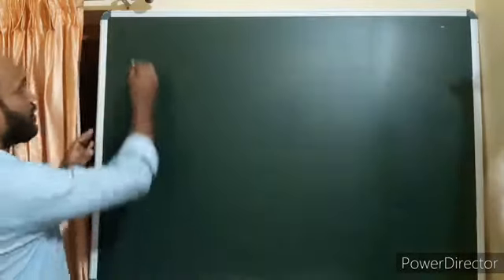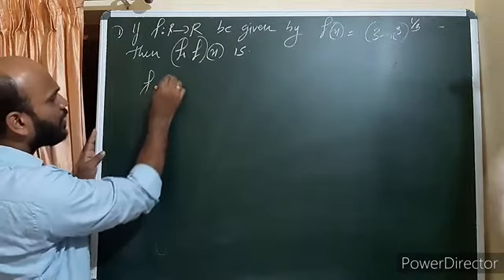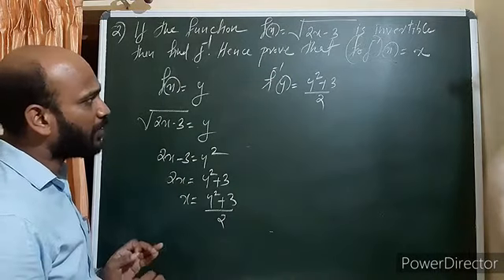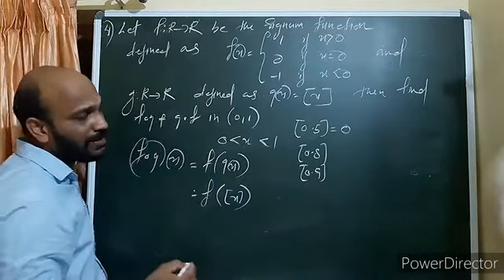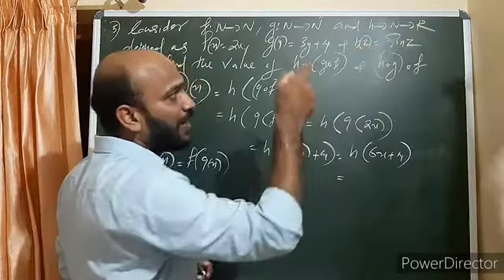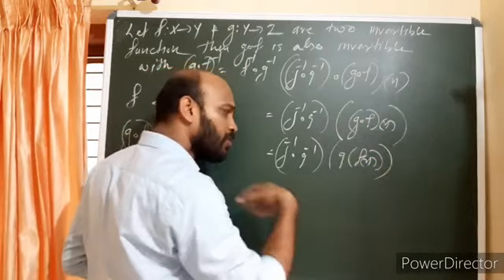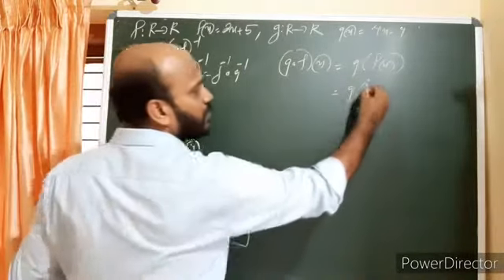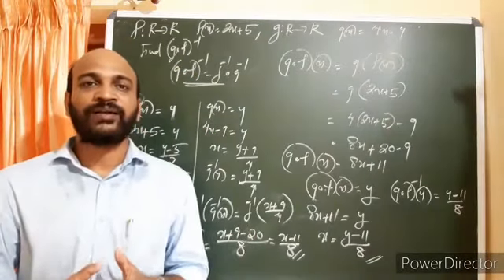Composition of functions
Composition  of functions (Problems )